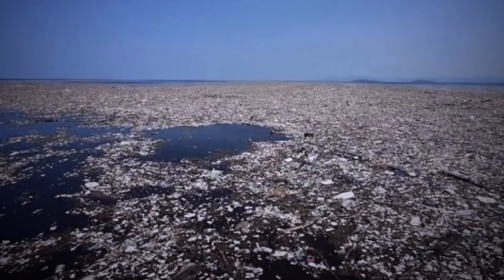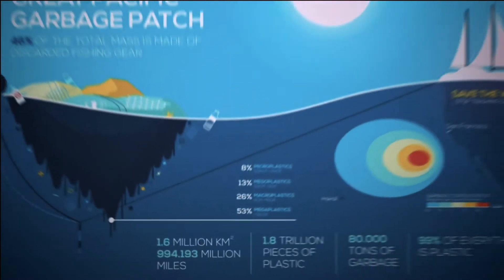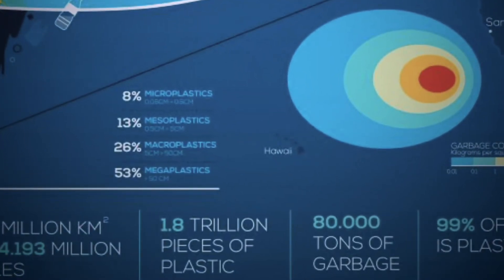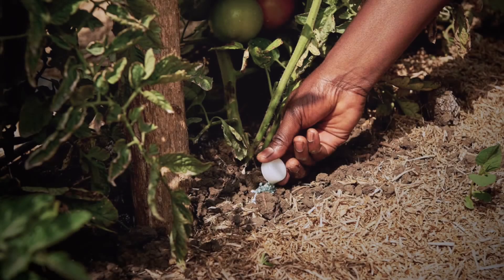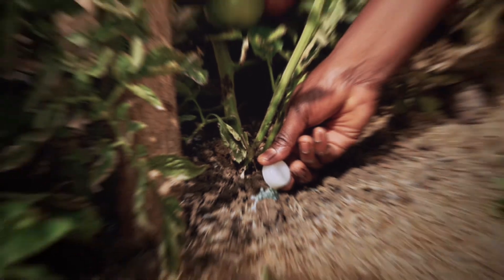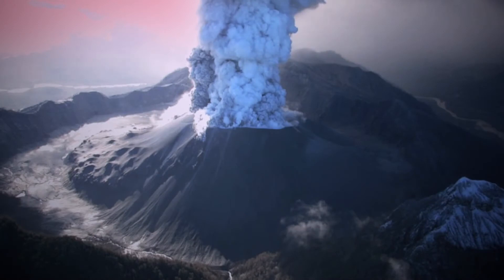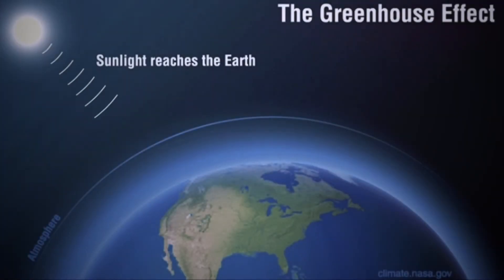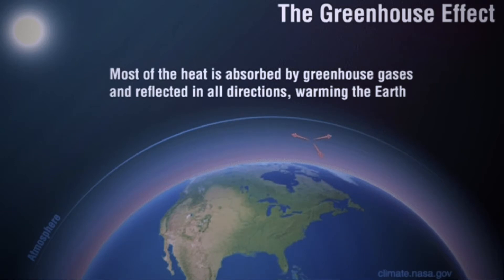Climate Action Project- Week 1 Portugal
Causes of Climate Changes by Anastasia Mykhaluk